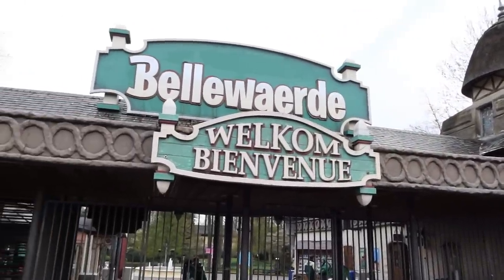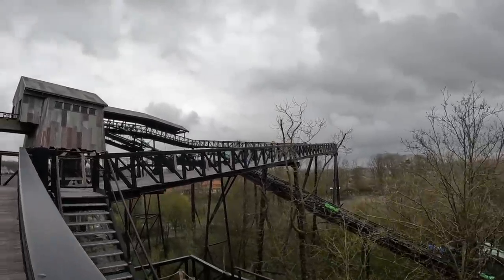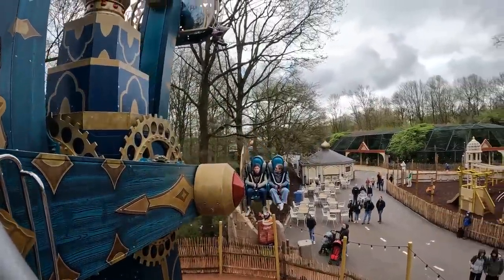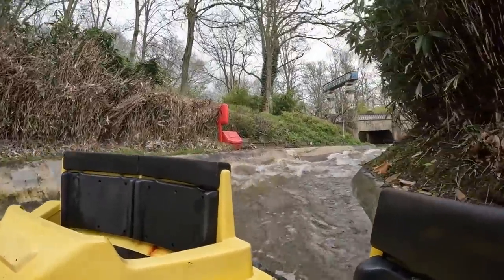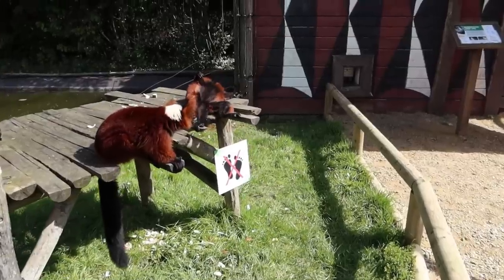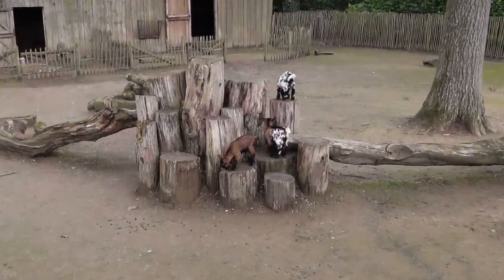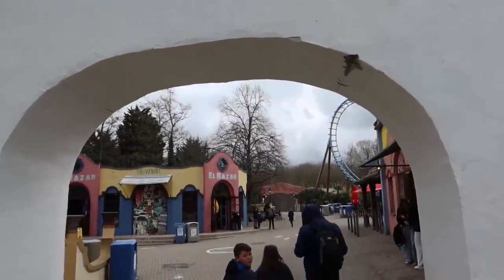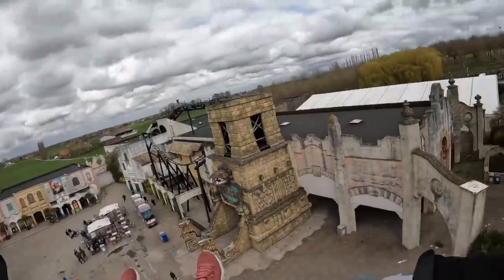Bellewaerde Vlog April 2023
Join us for a visit to Bellewaerde Park in Belgium! In this vlog we experience everything that this awesome theme park has to offer along with sharing on ride POV’s from all of the major rides. This includes Wakala, Huracan and Boomerang, along with checking out the two new rides for 2023. We also take a look at the construction site for the new spinning rapids ride opening at the park in 2024!